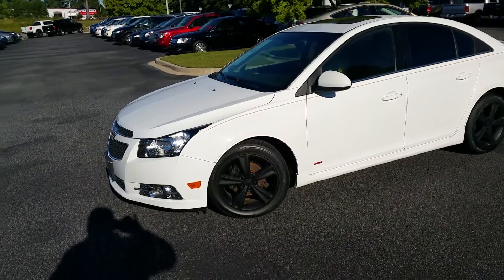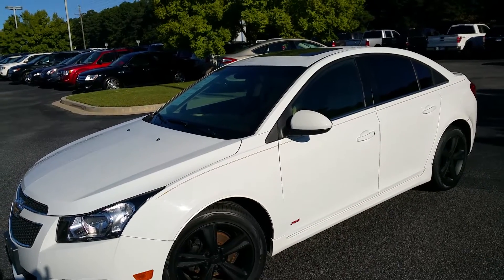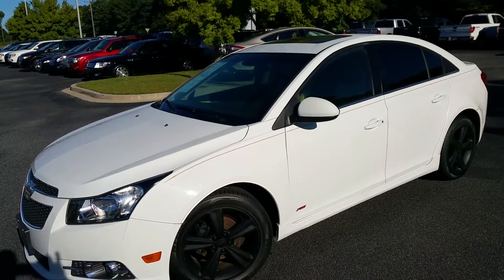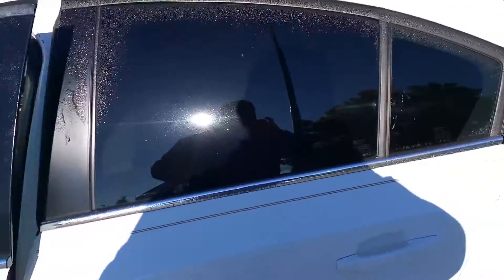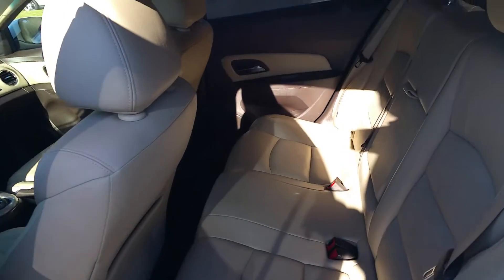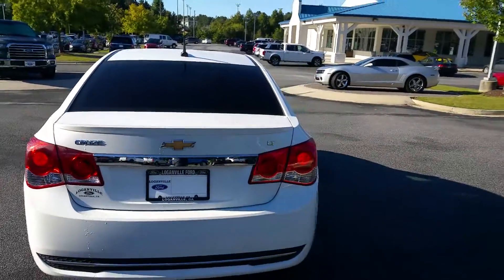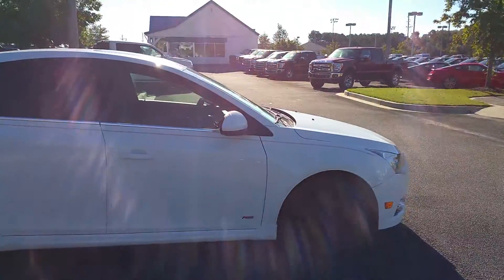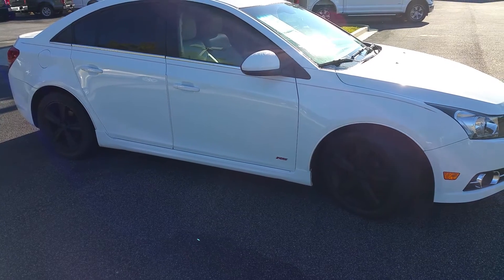2012 Chevy cruze